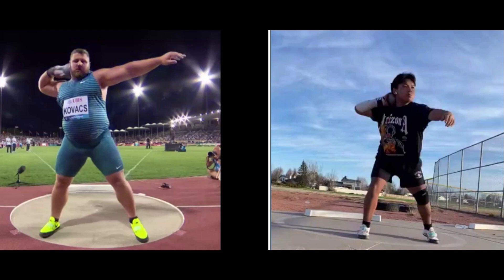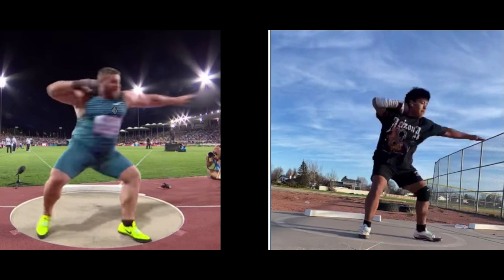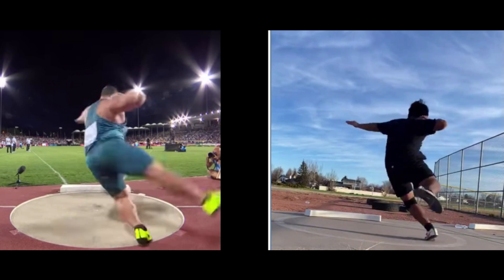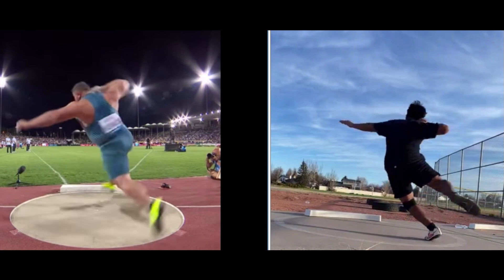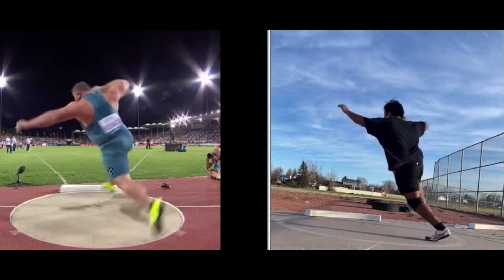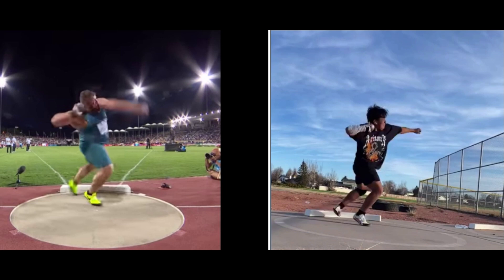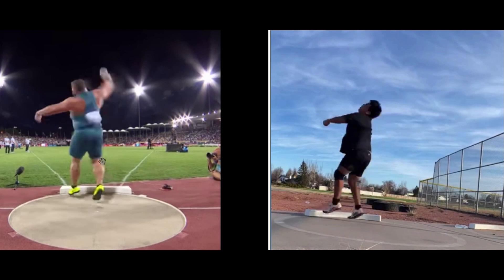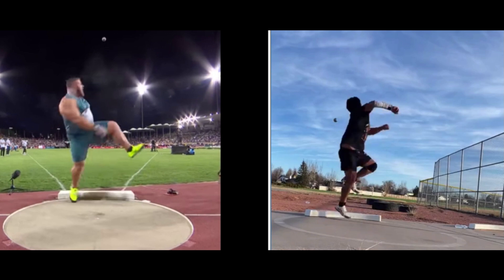Rotational Shot Put Analysis for Juan 1-3-2024